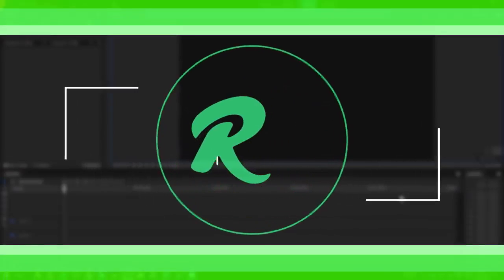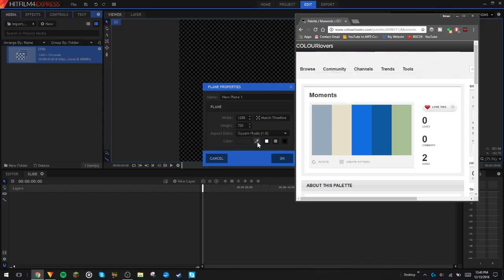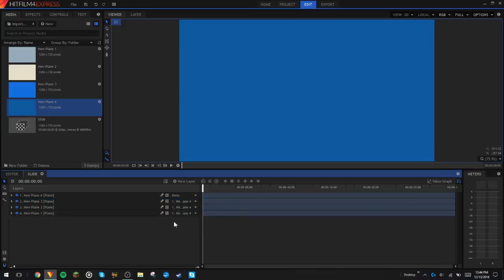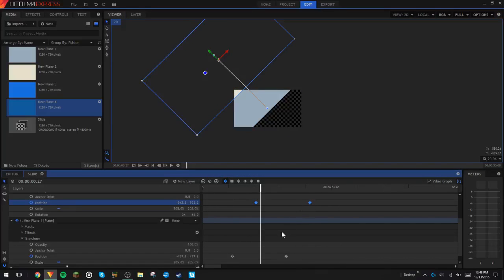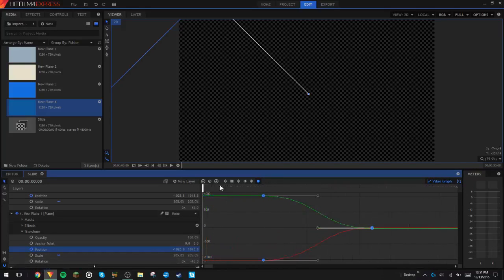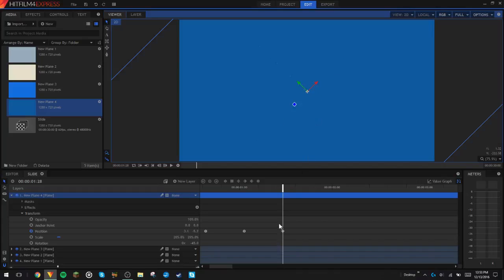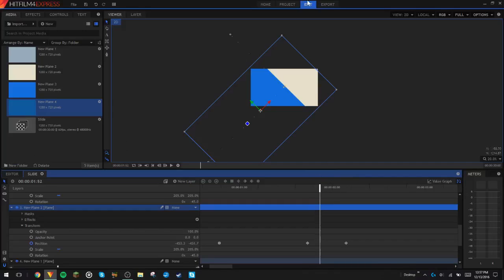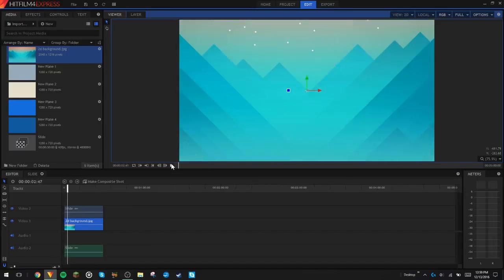Hitfilm 4 Express | Slide Transition! | RGC29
In this video I'll be talking about how to make a slide transition!